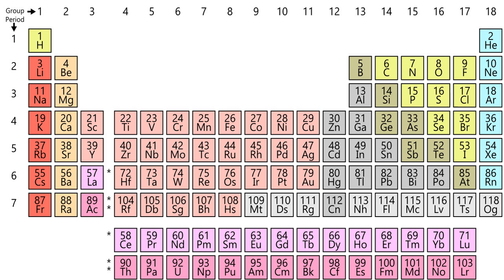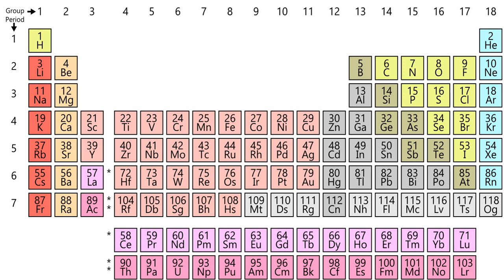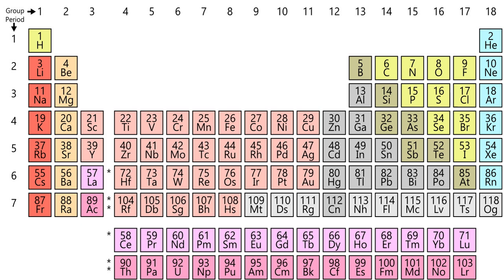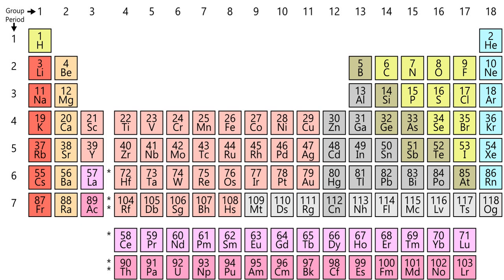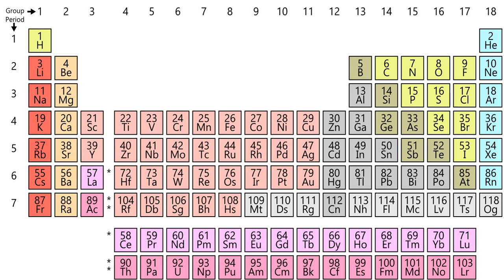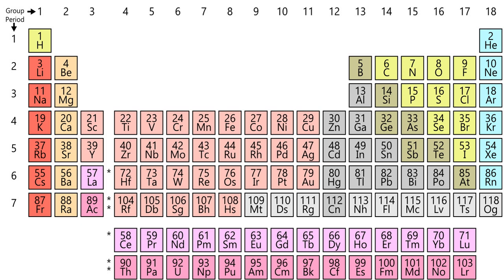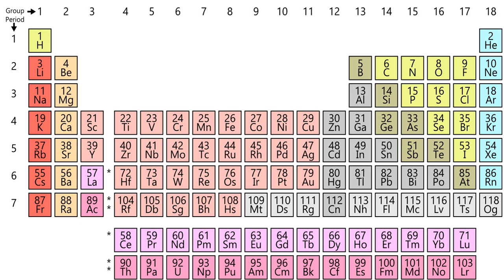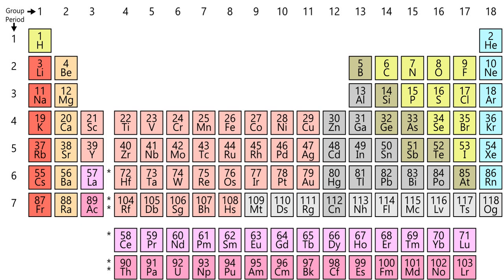Periodic table | Wikipedia audio article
This is an audio version of the Wikipedia Article:
Periodic table

SUMMARY
The periodic table of elements, usually shortened to just the periodic table is a tabular arrangement of the chemical elements, ordered by their atomic number, electron configuration, and recurring chemical properties, whose structure shows periodic trends. Generally, within one row (period) the elements are metals to the left, and non-metals to the right, with the elements having similar chemical behaviours placed in the same column. Table rows are commonly called periods and columns are called groups. Six groups have accepted names as well as assigned numbers: for example, group 17 elements are the halogens; and group 18 are the noble gases. Also displayed are four simple rectangular areas or blocks associated with the filling of different atomic orbitals.
The organization of the periodic table can be used to derive relationships between the various element properties, but also the predicted chemical properties and behaviours of undiscovered or newly synthesized elements. Russian chemist Dmitri Mendeleev was the first to publish a recognizable periodic table in 1869, developed mainly to illustrate periodic trends of the then-known elements. He also predicted some properties of unidentified elements that were expected to fill gaps within the table. Most of his forecasts proved to be correct. Mendeleev's idea has been slowly expanded and refined with the discovery or synthesis of further new elements and the development of new theoretical models to explain chemical behaviour. The modern periodic table now provides a useful framework for analyzing chemical reactions, and continues to be widely used in chemistry, nuclear physics and other sciences.
All the elements from atomic numbers 1 (hydrogen) through 118 (oganesson) have been either discovered or synthesized, completing the first seven rows of the periodic table. The first 98 elements exist in nature, although some are found only in trace amounts and others were synthesized in laboratories before being found in nature. Elements 99 to 118 have only been synthesized in laboratories or nuclear reactors. The synthesis of elements having higher atomic numbers is currently being pursued: these elements would begin an eighth row, and theoretical work has been done to suggest possible candidates for this extension. Numerous synthetic radionuclides of naturally occurring elements have also been produced in laboratories.